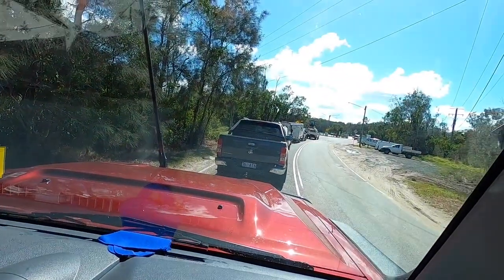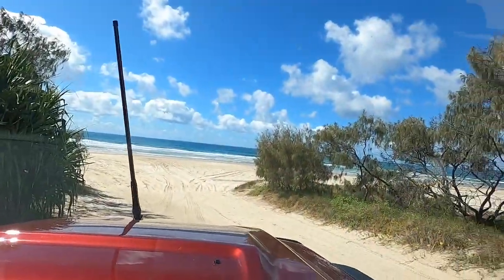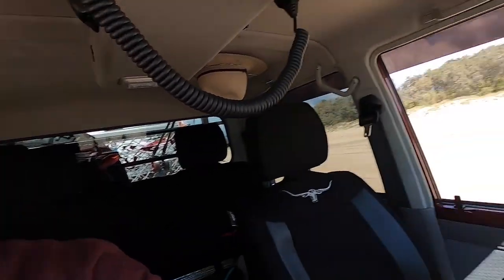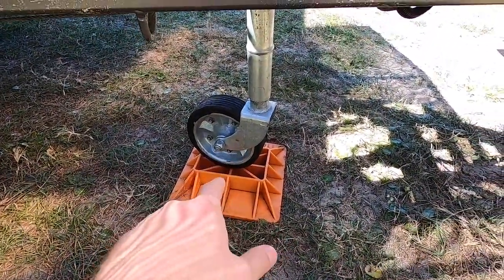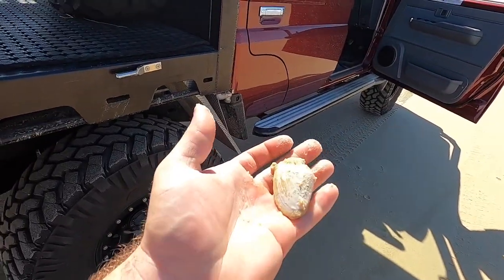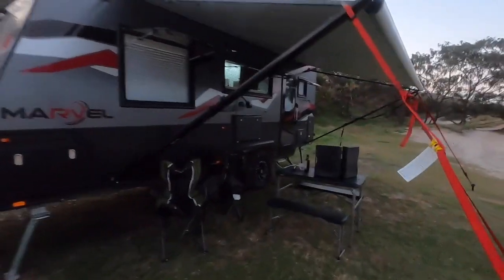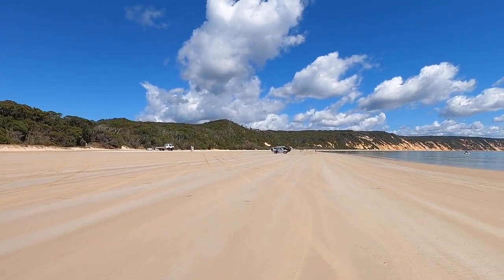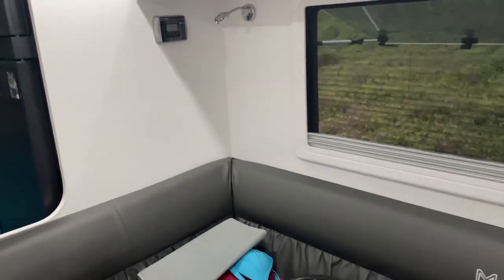Taking Our Off-Road Caravan on the beach!! A couple of days up at Double Island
We always wanted take the van on the beach for the experience of towing in the sand and also to wake up to such amazing surroundings.
We're always about testing our limits with the gear and everything worked beautifully like we thought it would.